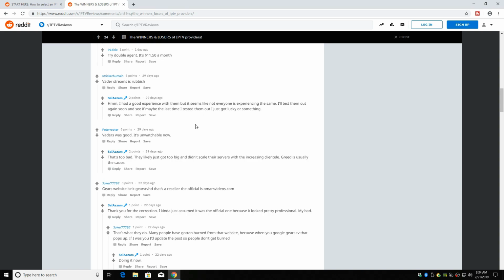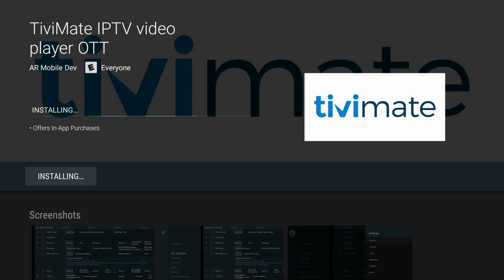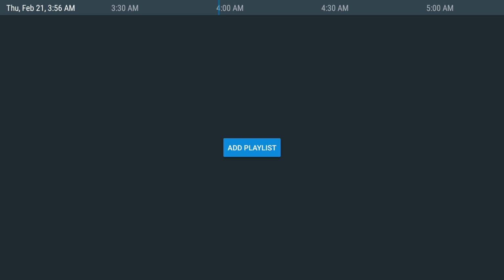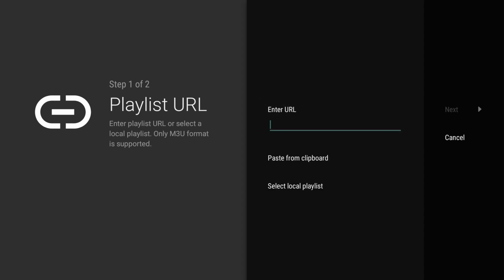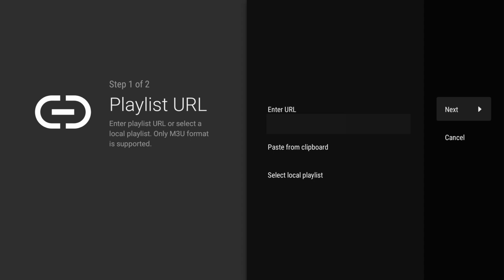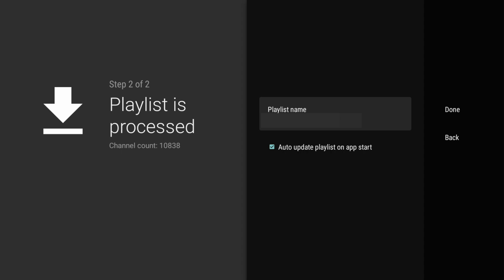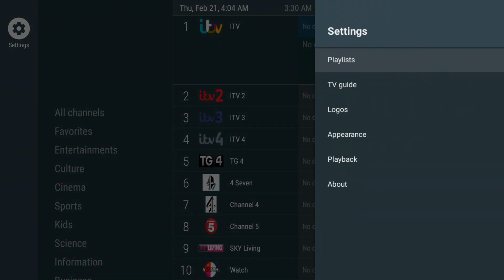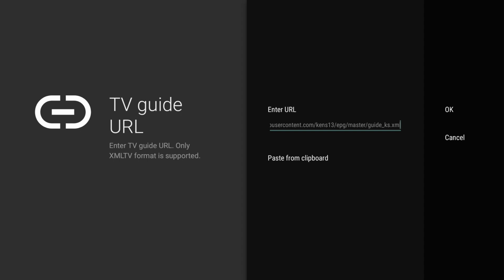Nvidia Shield IPTV APK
Make sure the IPTV provider that you chose gives you access to there EPG URL, because some providers do not give you access to a electronic program guide.

Nvidia Shield Pro